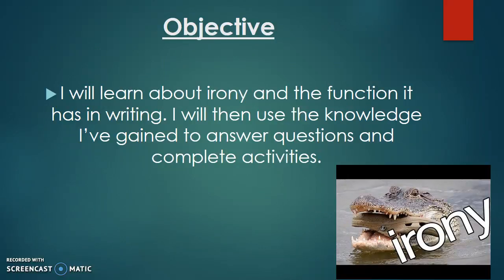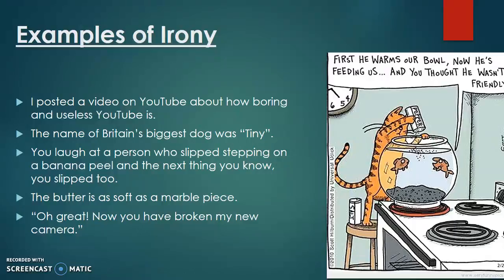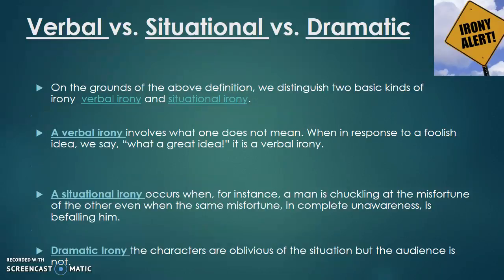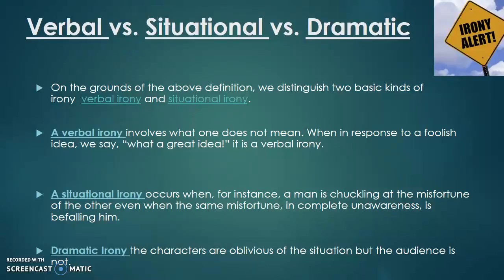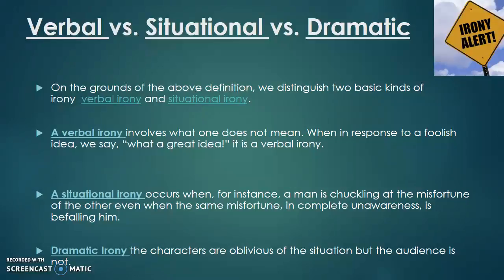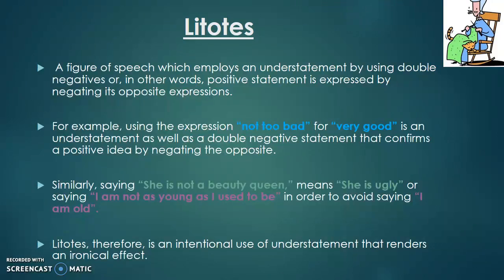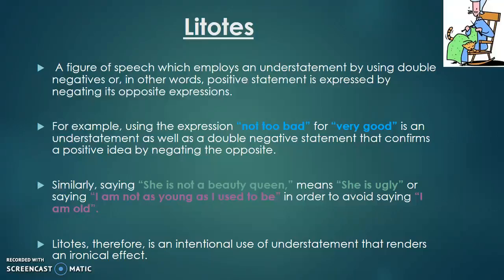CW Enrichment 3/22